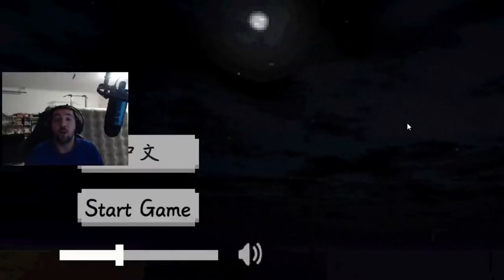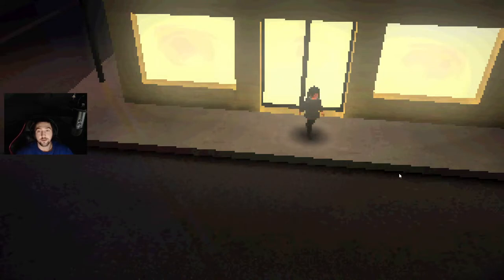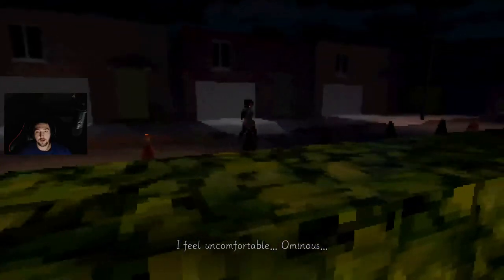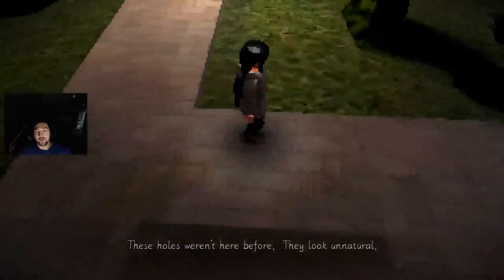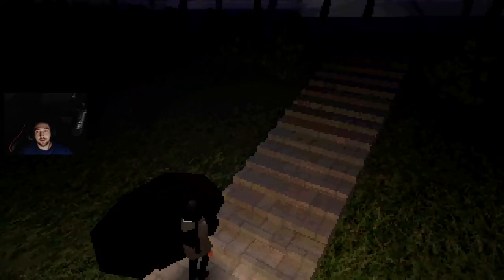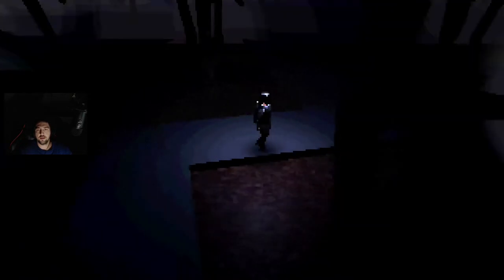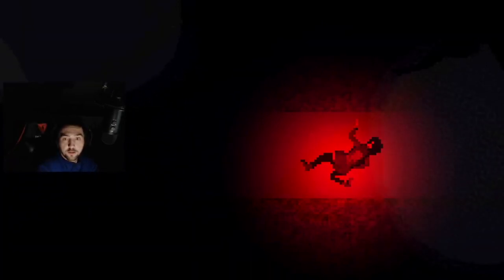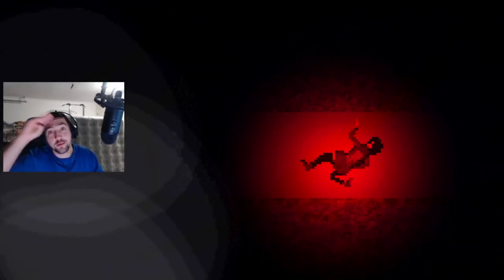Playing Almost Home Now!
Have a fantastic day and remember you're freaking awesome

Video uploaded & owned by Medogang